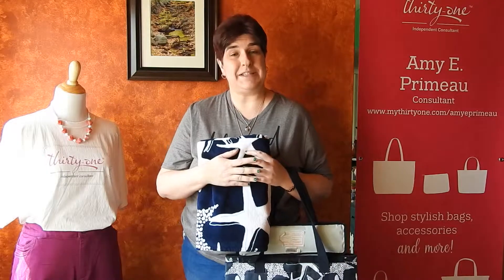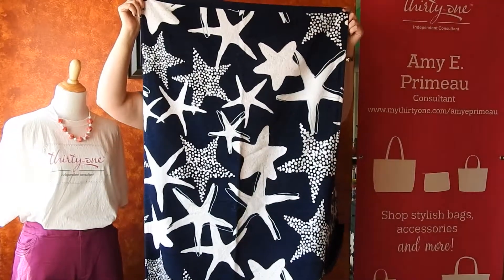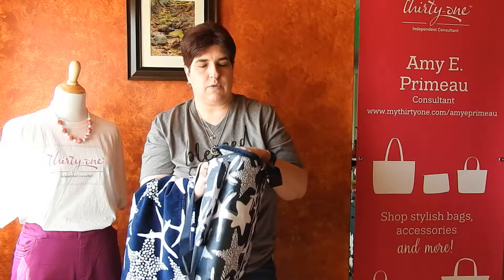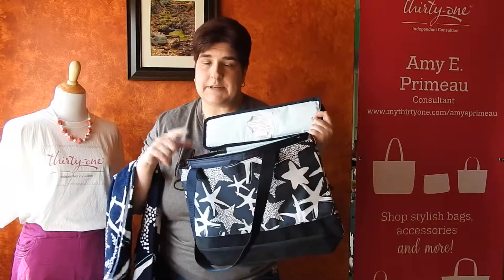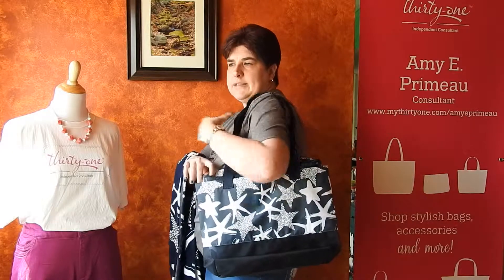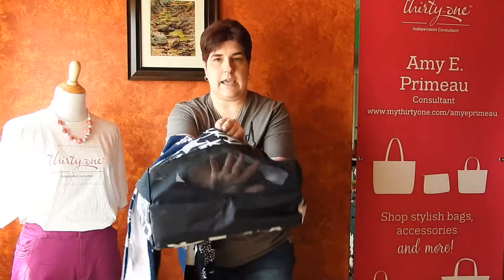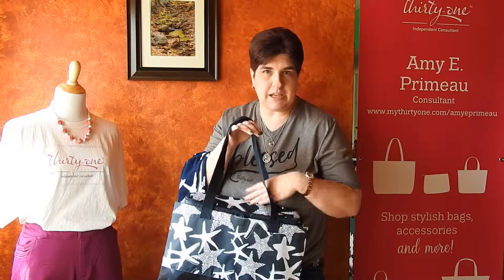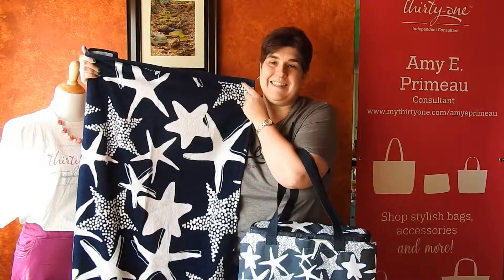Sand N Shore Thermal Tote Bundle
Two customer favorites have returned for Spring 2019.  They've paired up and are on sale!  The Sand N' Shore Thermal Tote has two compartments: one thermal and one with a mesh bottom.  The thermal is one of Thirty-One's leak-lock thermals.  You can put ice directly into it, and it will not spill out of the bag.

This bag is paired with one of Thirty-One's beach towels in a coordinating pattern.  The beach towels are high quality with a nice thick plush.

This set is your perfect companion for the beach or pool.  The bag is also a great bag for any family outing. But hurry! It's only available through May 31, 2019.

Join the fun on Facebook in Amy's Bag Adventures group!